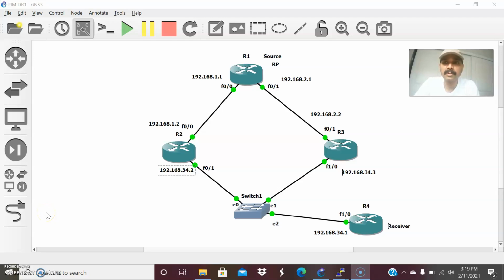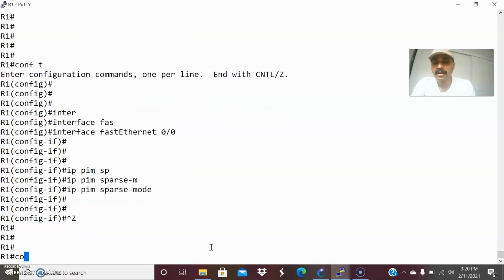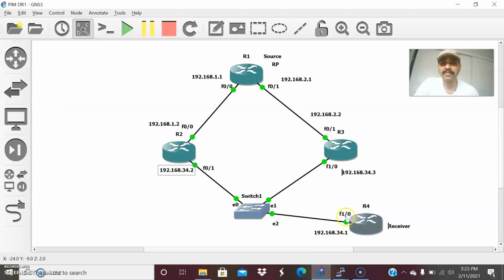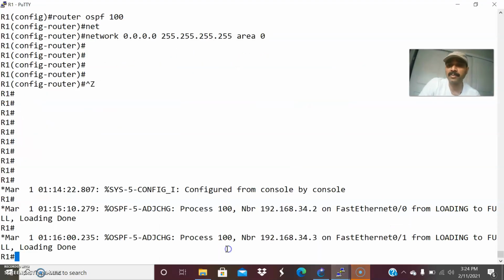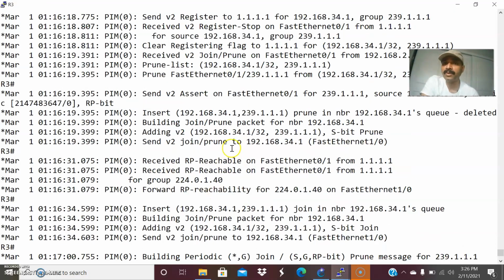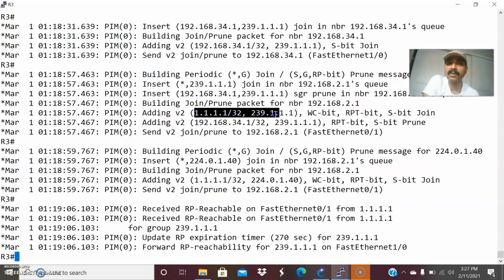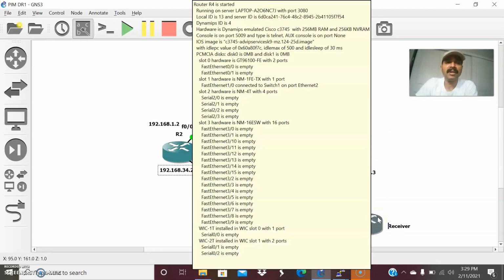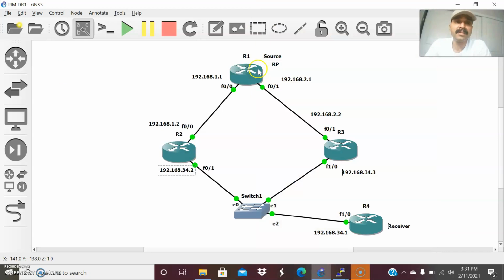PIM Designated Router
PIM Designated Router is used in PIM Sparse Mode Scenarios

Assume R1 is the source  , R2 and R3 are the  routers  connected to R1    ,R4 is the receiver (RP)

When R1 registers with RP (R4)  , out of R2 and R3 one will be elected as a Designated Router which receive the multicast traffic from R1 and register with R4 (RP)